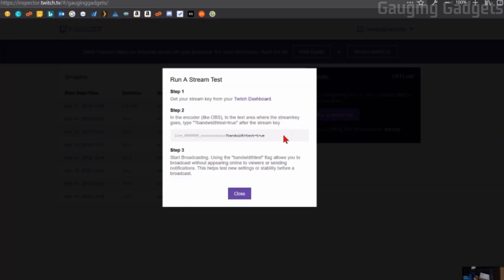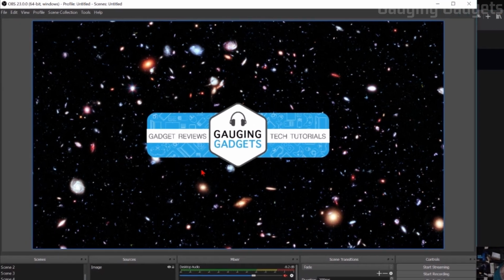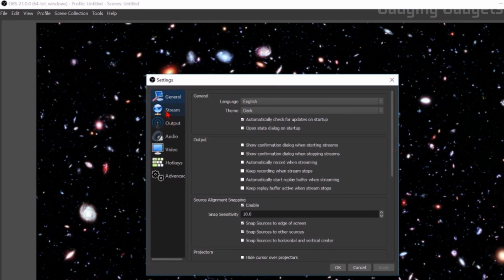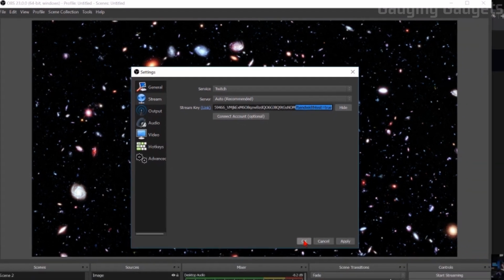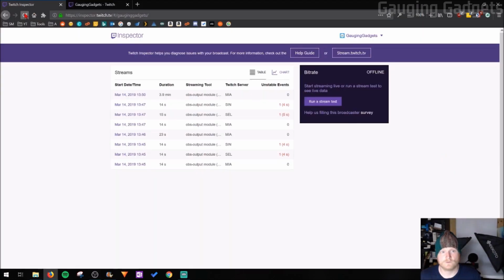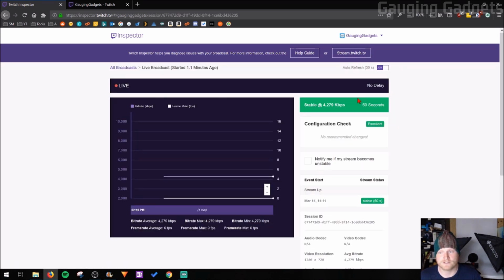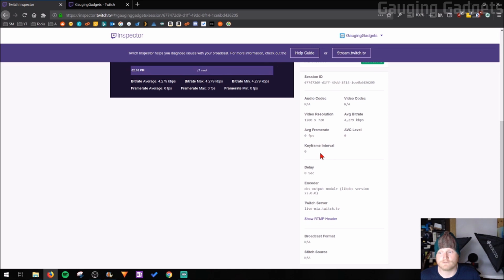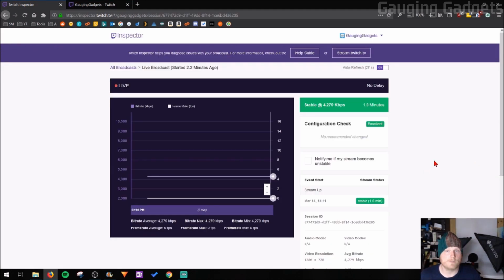How to Test Your Twitch Stream in OBS Studio - Twitch Tutorial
How to test your Twitch Stream? In this tutorial, I show you how to test your Twitch stream in OBS Studio. Testing your twitch live stream is a good way to make sure it will work well and look great for your viewers. Using this tutorial you will be able to test your stream directly with Twitch without going line on Twitch.

One way to test your stream that is often recommended is to simply create a new test channel and then stream to it and see how it looks. Using the Inspector to test your channel will tell you specific details about your channel such as Audio Codec, Video Codec, Video Resolution, Bitrate, Framerate, AVC Level, Keyframe Interval, Delay, Encoder, Twitch Server, Broadcast Format, and Stitch Source.

Follow the steps below to test your Twitch Stream:
1. and login to your Twitch account
2. In Twitch Inspector select Run a Stream Test
3. Copy ?bandwidthtest=true and open OBS Studio
4. Add ?bandwidthtest=true to the end of your Twitch stream key through the following navigation File - Settings - Stream.
5. Once you had modifed your Twitch stream key select Start Streaming to begin your Twitch stream test.
6. Go back to Twitch Inspector and view the stats about your Twitch Live stream.